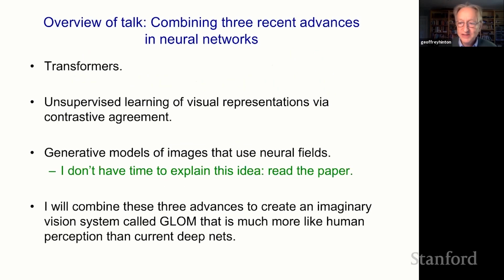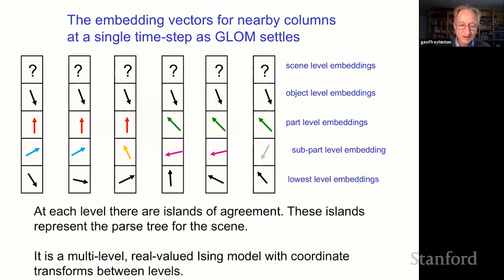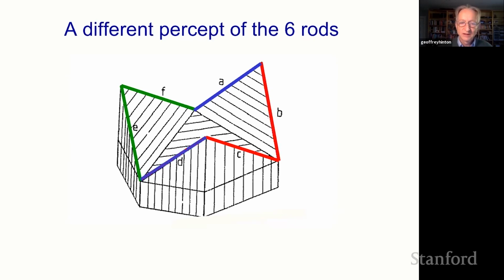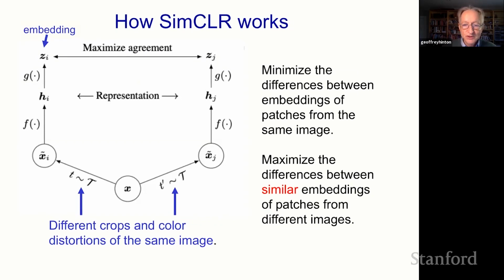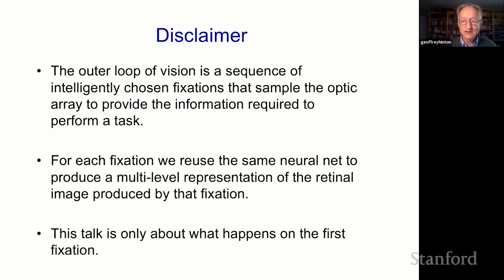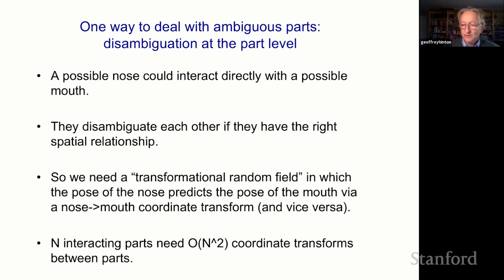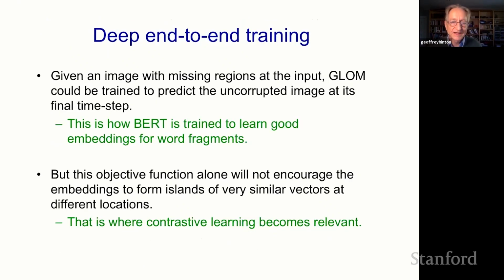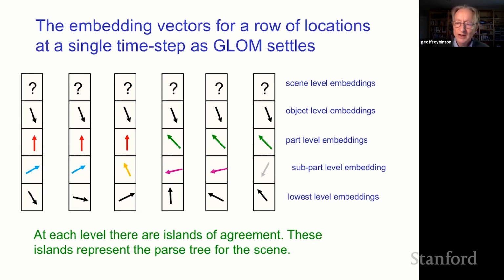Stanford CS25: V2 I Represent part-whole hierarchies in a neural network, Geoff Hinton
"I will present a single idea about representation which allows advances made by several different groups to be combined into an imaginary system called GLOM. The advances include transformers, neural fields, contrastive representation learning, distillation and capsules. GLOM answers the question: How can a neural network with a fixed architecture parse an image into a part-whole hierarchy which has a different structure for each image? The idea is simply to use islands of identical vectors to represent the nodes in the parse tree. The talk will discuss the many ramifications of this idea.  If GLOM can be made to work, it should significantly improve the interpretability of the representations produced by transformer-like systems when applied to vision or language."

Geoff Hinton is an emeritus professor at the University of Toronto, a VP Engineering fellow at Google and a Chief Scientific Adviser at the Vector Institute. Hinton is a leading figure in the deep learning community, was one of the pioneering researchers who introduced the backpropagation algorithm, and, together with his research group, made significant breakthroughs and contributions to advance the field of neural networks. He is a fellow of the UK Royal Society, and has received numerous awards to acknowledge his work, including the David E. Rumelhart prize, the IJCAI award for research excellence, the Killam prize for Engineering, the IEEE Frank Rosenblatt medal, the NSERC Herzberg Gold Medal, the IEEE James Clerk Maxwell Gold medal, the NEC C&C award, the BBVA award, the Honda Prize and the Turing Award.